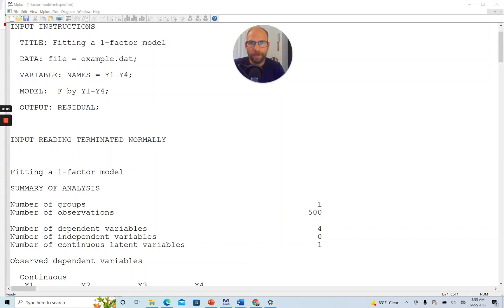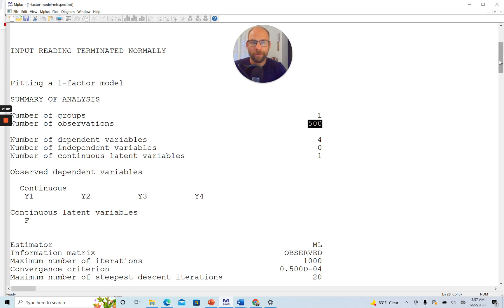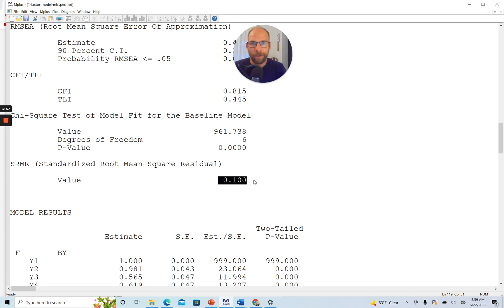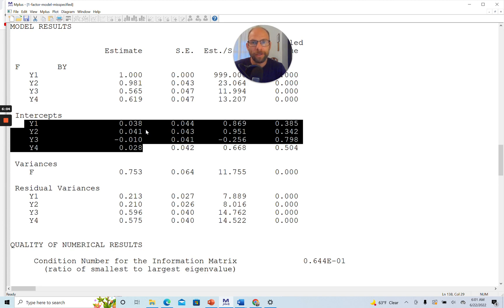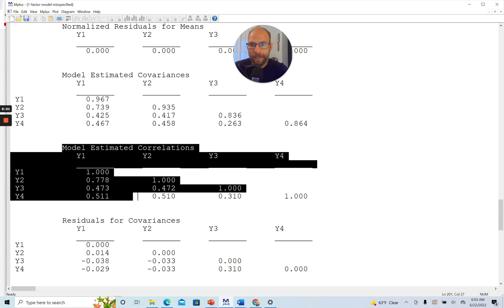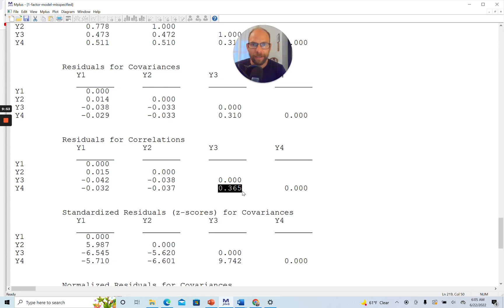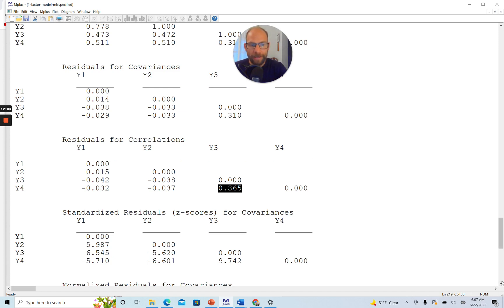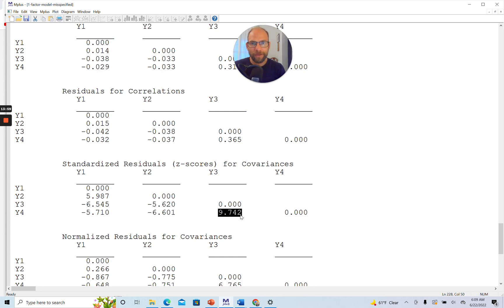SEM Mplus RESIDUAL output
QuantFish instructor Dr. Christian Geiser explains the meaning and use of the residual output for a structural equation model in the Mplus software.